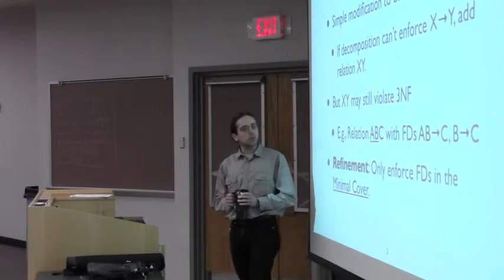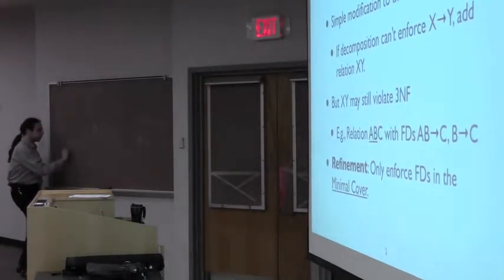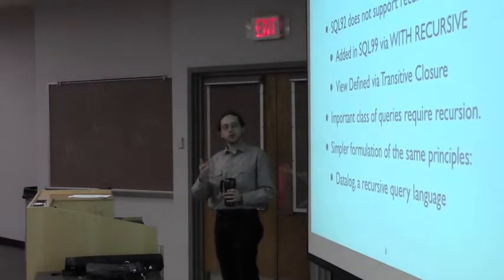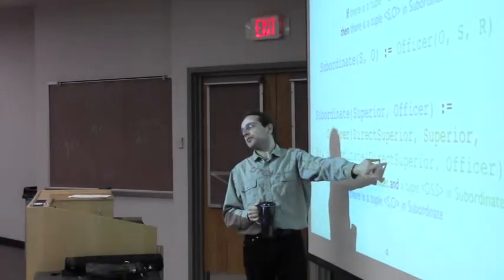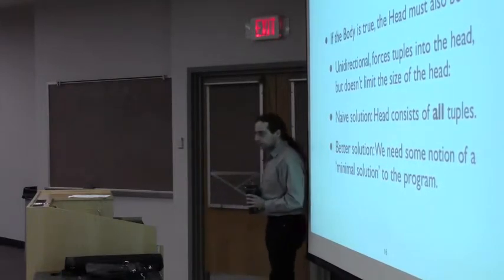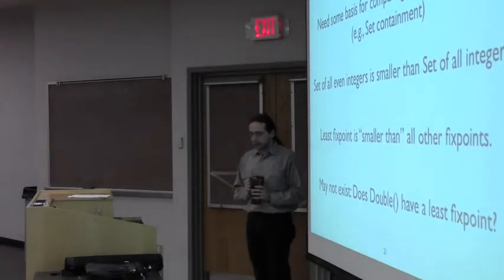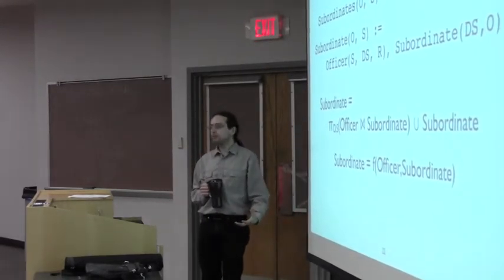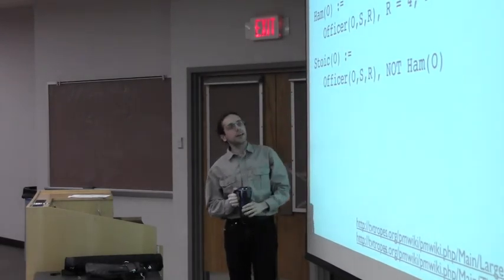CSE562 39 Datalog